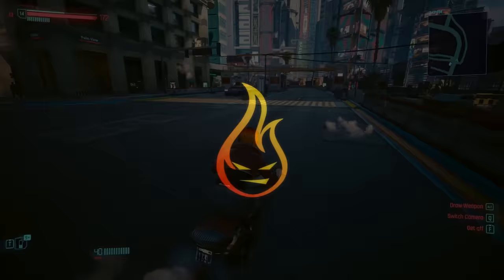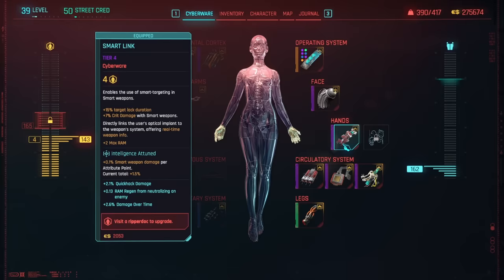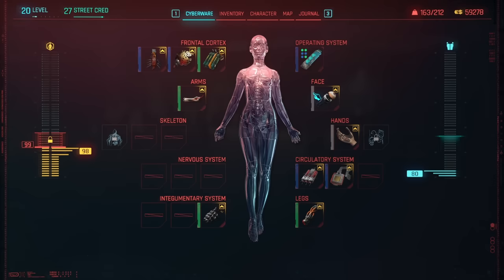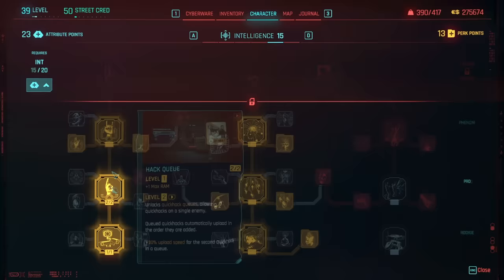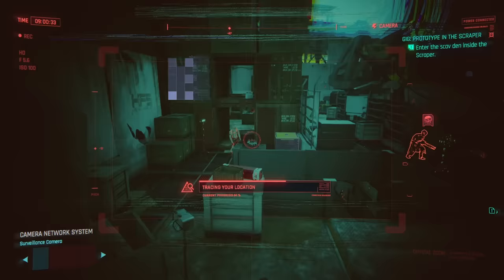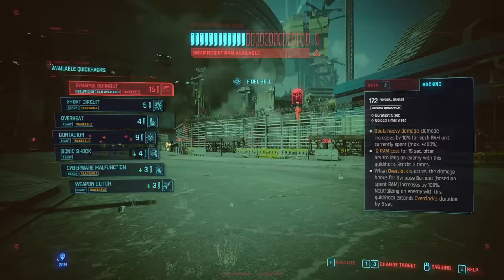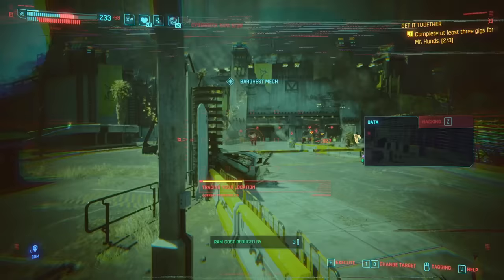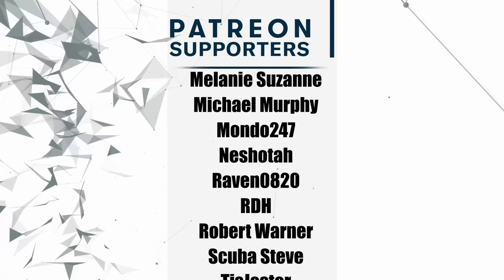Ultimate Stealth Overclock Netrunner Cyberpunk 2077 2.0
In this Cyberpunk 2077 2.0 build guide, we take a look at an infinite overclock netrunner build that will make you feel like you are cheating.

Cyberpunk 2077 is an open-world, action-adventure RPG set in the dark future of Night City — a dangerous megalopolis obsessed with power, glamor, and ceaseless body modification. ~Steam Store